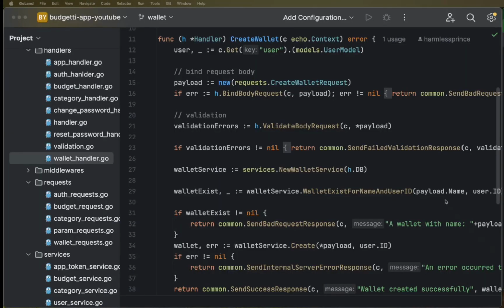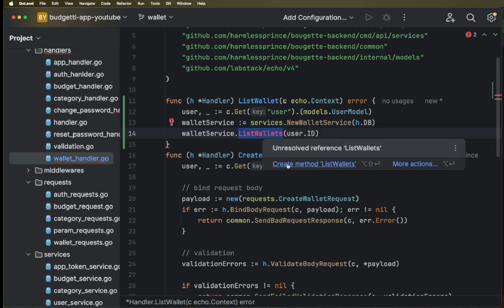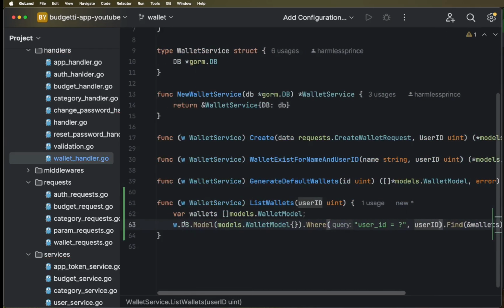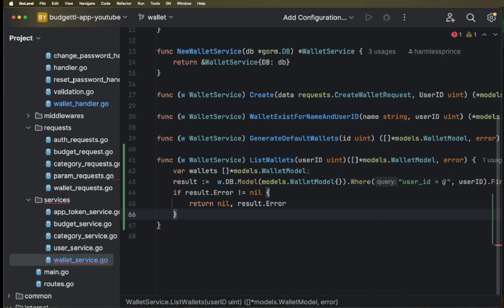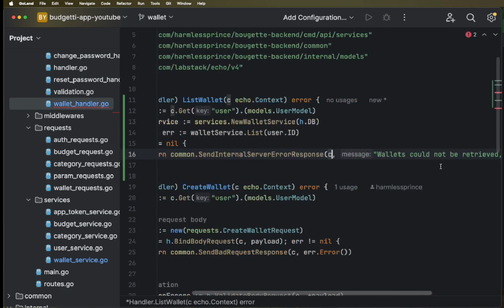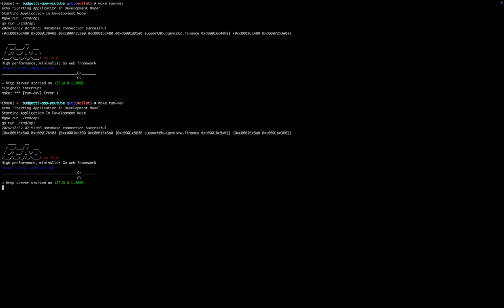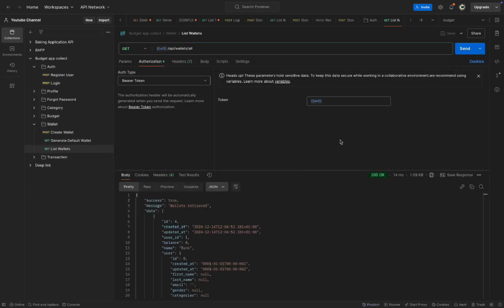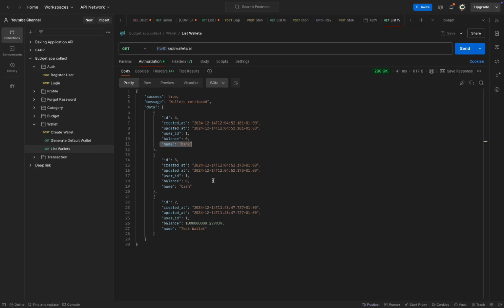Rest API: List Wallets (Part 24)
Rest API: List Wallet (Part 24)

I will walk you through listing wallets.